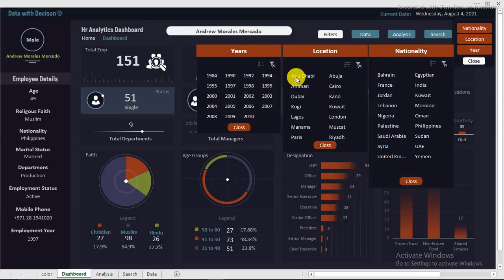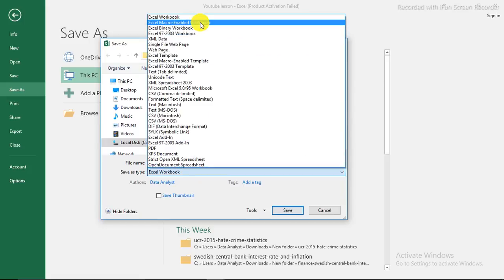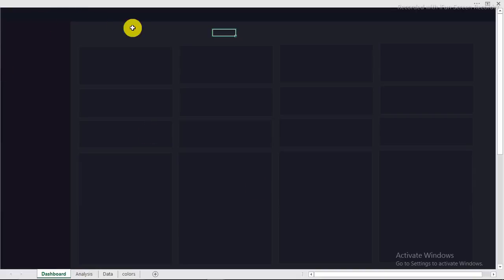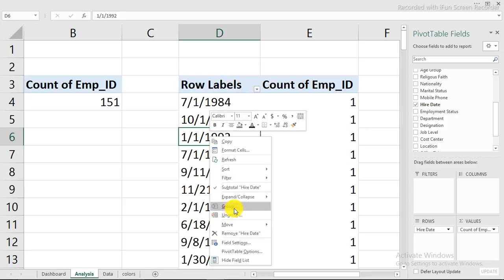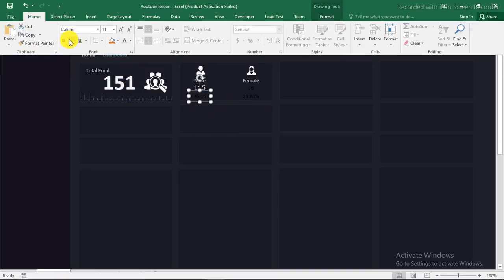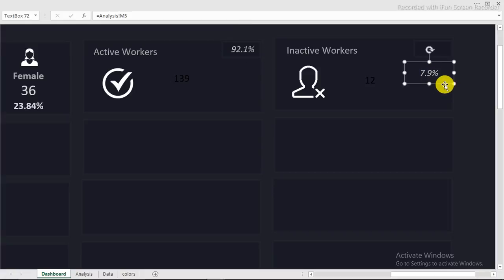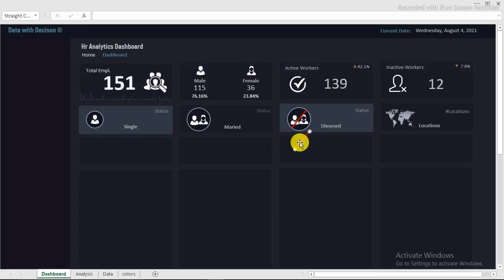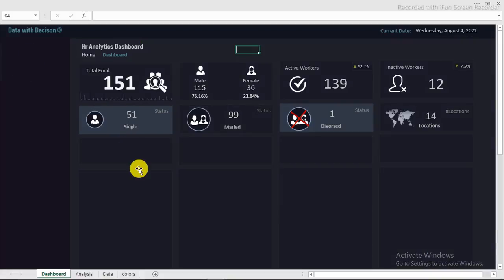NEW ADVANCED EXCEL HR DASHBOARD: Interactive Excel Hr Dashboard Free Download (part-1)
Dark theme NEW ADVANCED EXCEL HR DASHBOARD. In this Interactive Excel Hr Dashboard, I am going to run you through how to create a fully.
Dynamic hr dashboard in excel. You might be familiar with the creation of a hr dashboard before now but this is going to give you a head up to get
better at how you should display information on a dashboard and make it very colorful and attractive to the management or your clients

Create an Excel searchable bar to easily search for employees in the database right on your dashboard. I do this without VBA. Create searching functionality without Excel.
VBA.

I can help you create your Business dashboard or any form of the dashboard with Excel.

Never be afraid of VBA as it gives you a lot of functionalities. With little lines of code of VBA, we will be done
with the Excel Animation that will make our excel dashboard very dynamic and responsive.